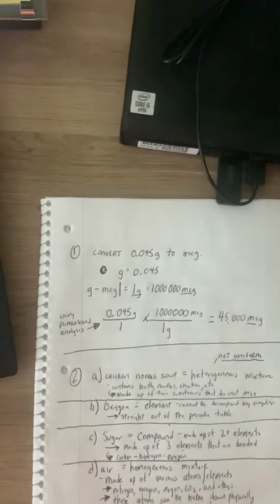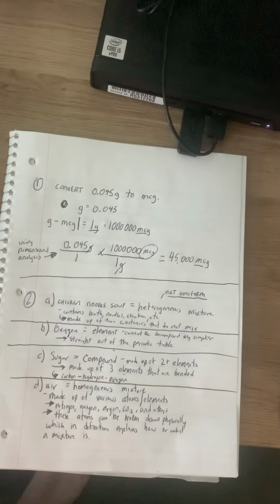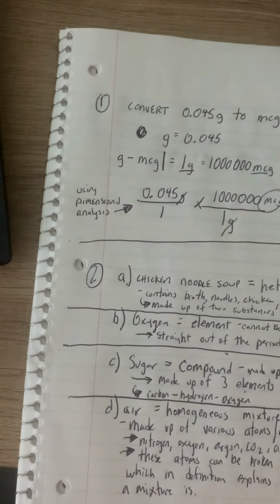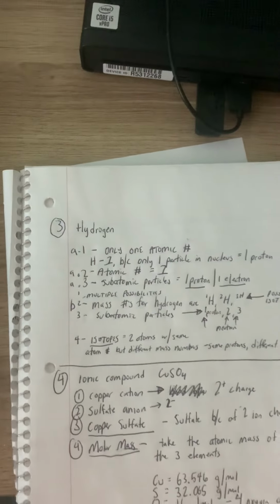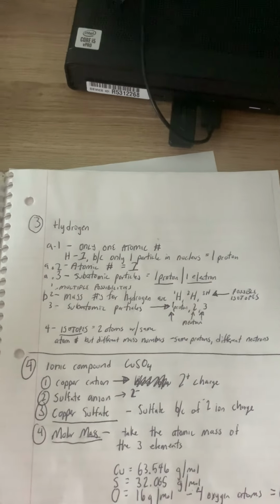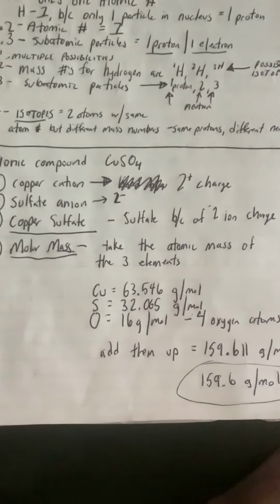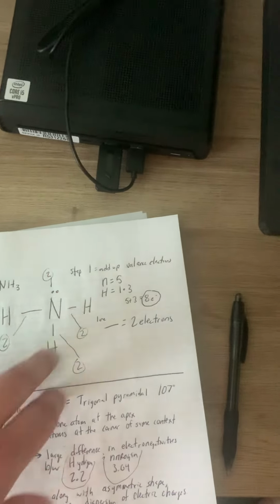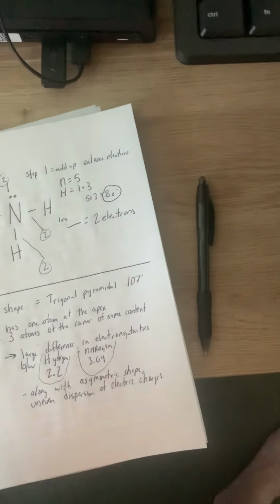Unit 1 CHEM video